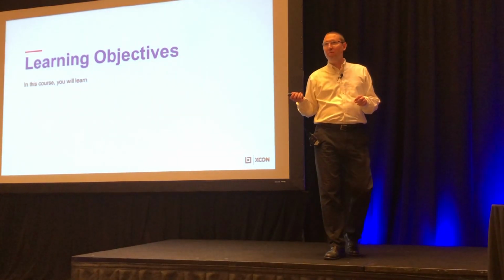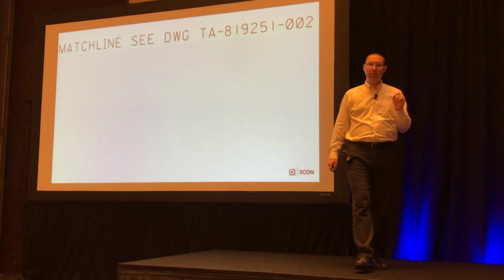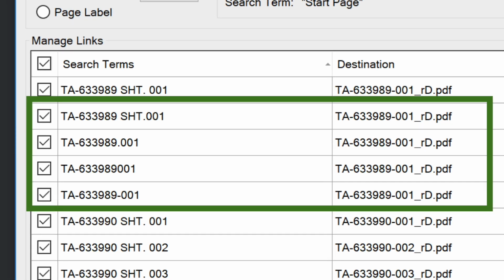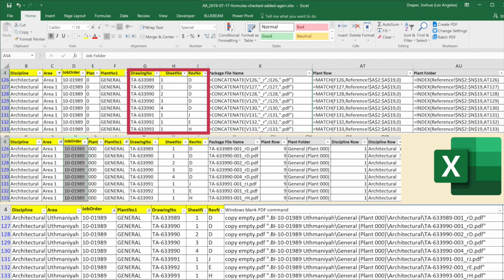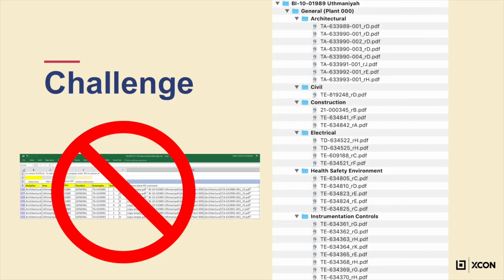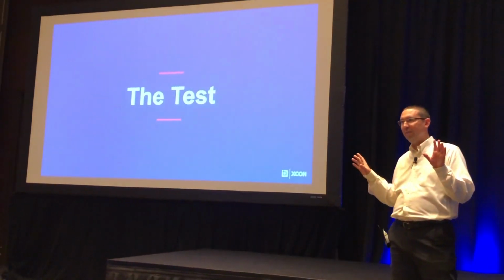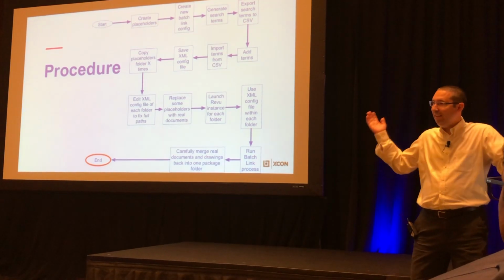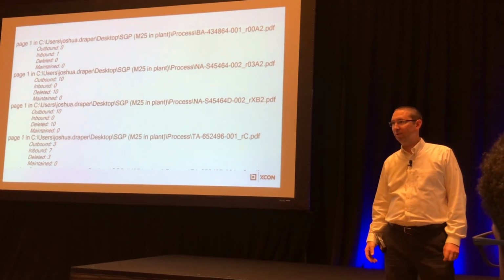Streamling Batch Link in Bluebeam Revu 2017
XCON 2019 Presentation